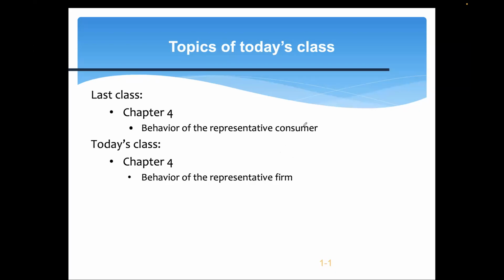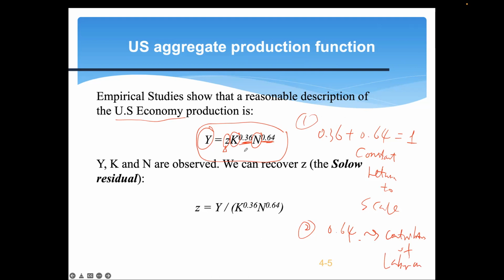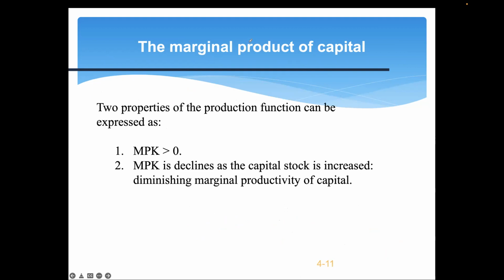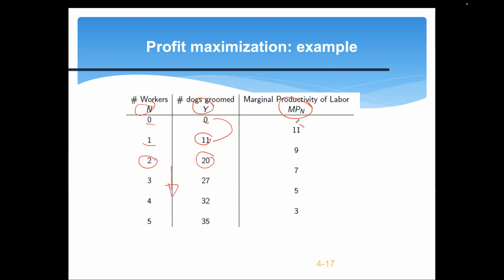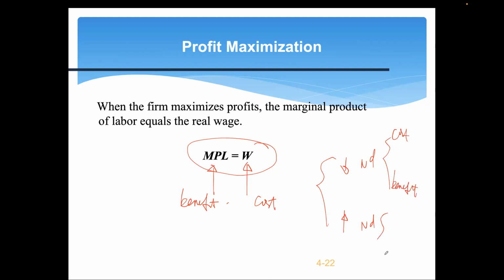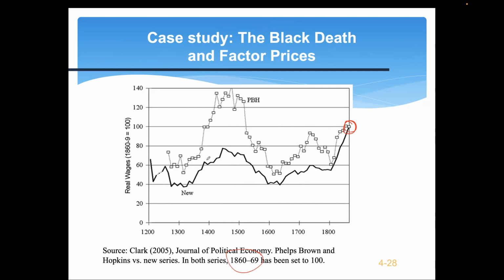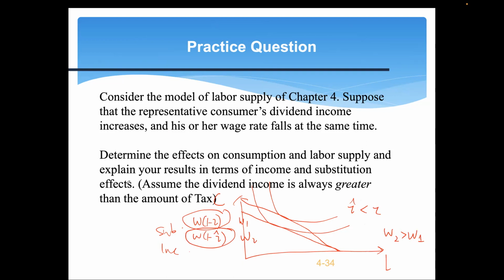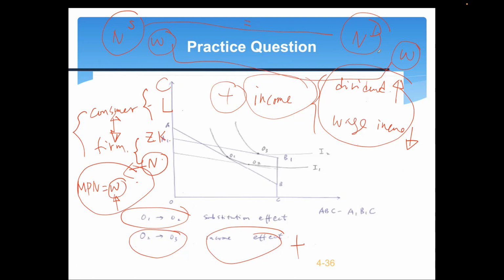Intermediate Macro: Lec4 2 firm